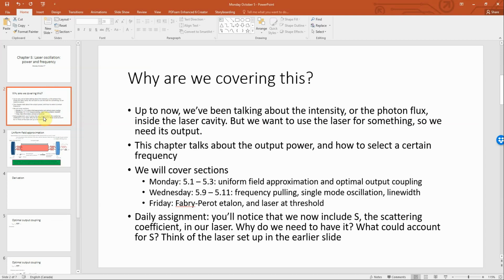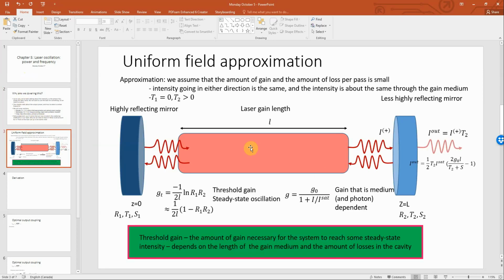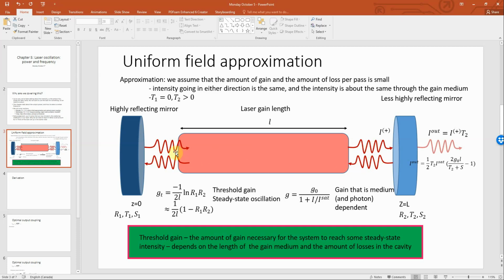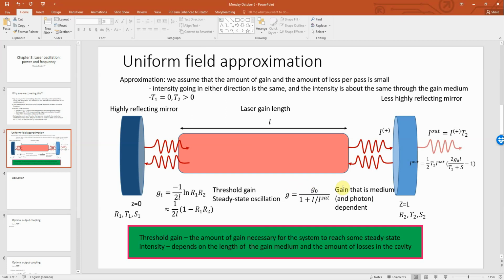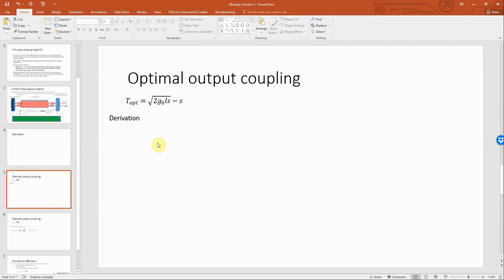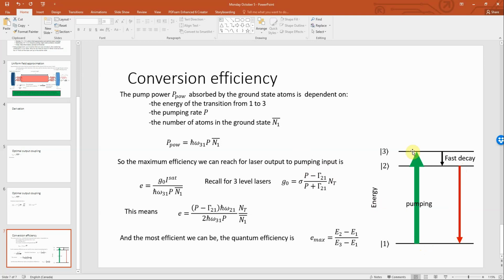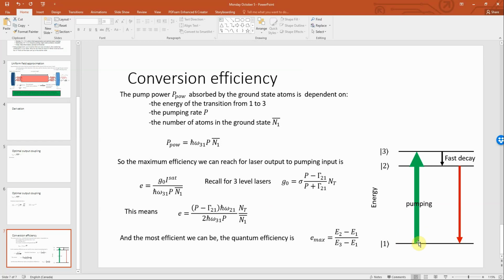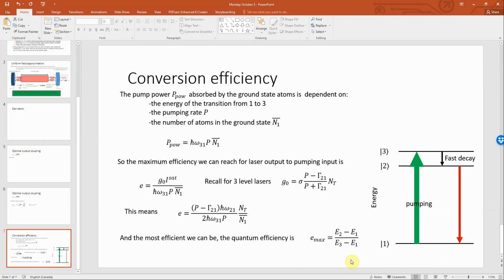Lasers Oct5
Video for Monday October 5th. We will be starting chapter 5, covering optimal output coupling